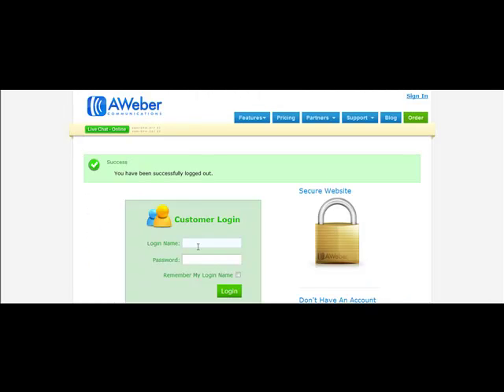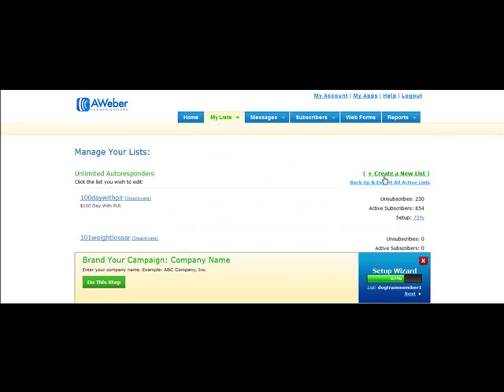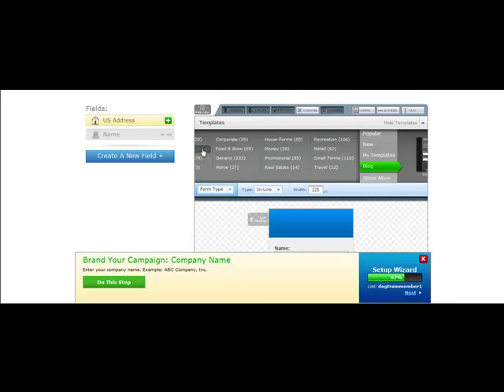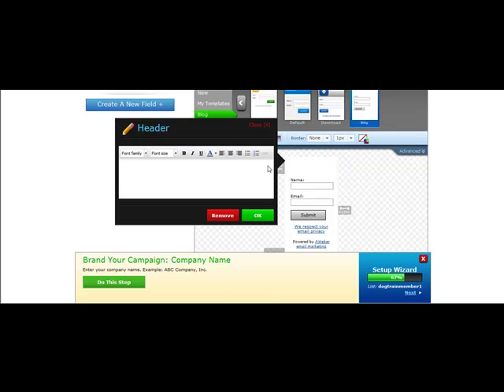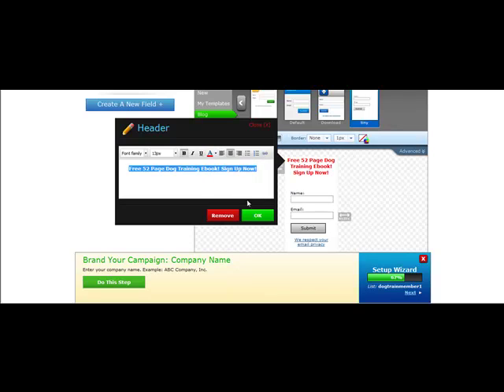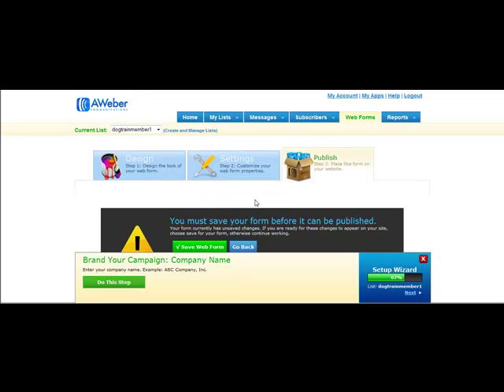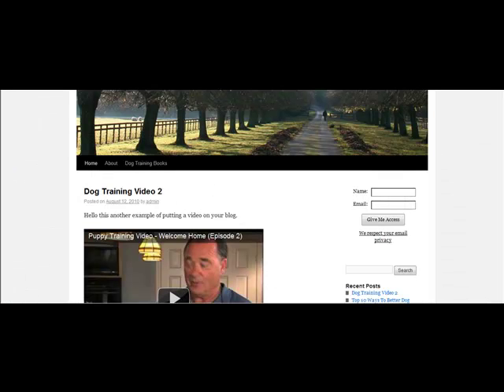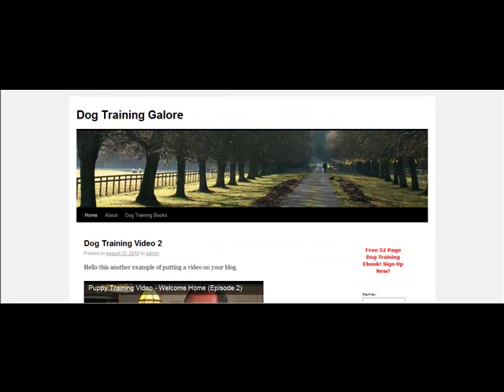Aweber Wordpress Plugin - Increase Email Optin Subscribers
Learn how to increase email optin subscribers with a cleaner looking Aweber form using the new Aweber Wordpress plugin.